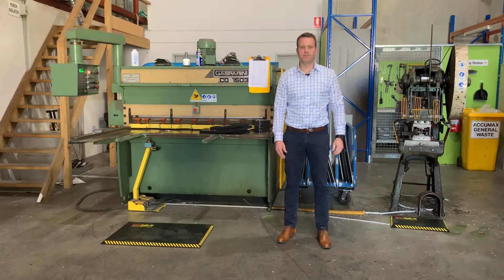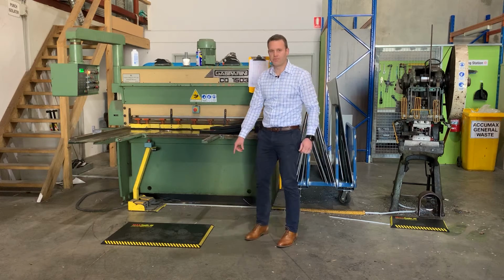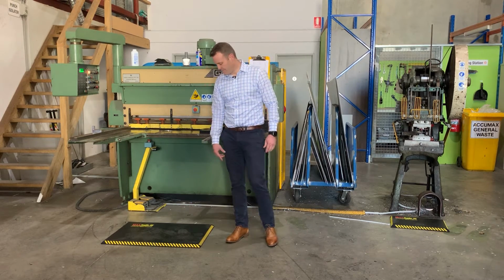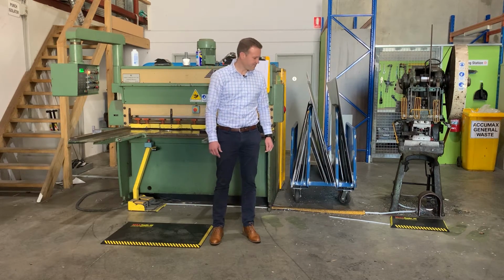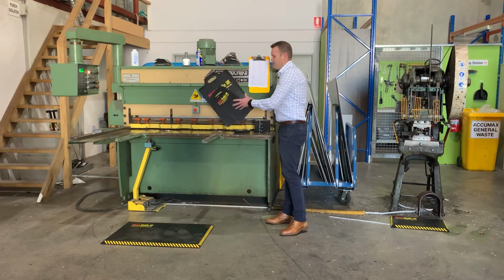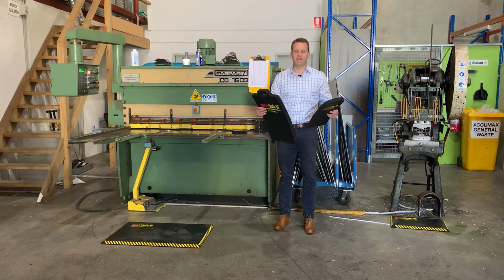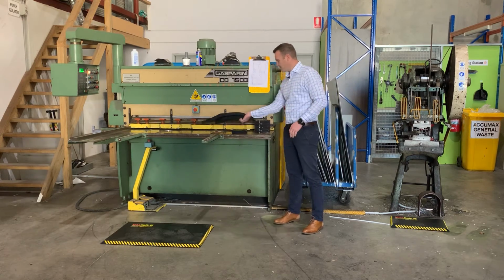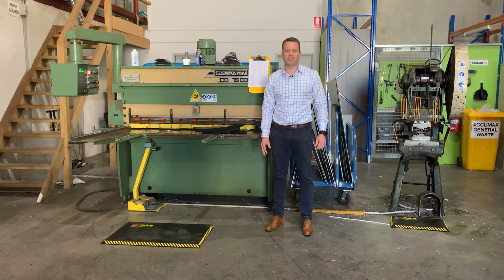Accumax MAXSafe Standing & Kneeling Mats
Our range of ERGOKNEEL® Kneeling Mats and EXTREME® Standing Mats are a proven solution to combating joint and back pain when standing or kneeling for extended periods of time.

The EXTREME® Standing Mats keep the body in gentle motion to improve circulation and joint lubrication while eliminating high-frequency vibrations. They are designed for multiple applications in many different industries.

The ERGOKNEEL® Kneeling Mats reduce knee trauma and low back stress and are impervious to petroleum products. The built-in carry handle makes it easy to handle and store.